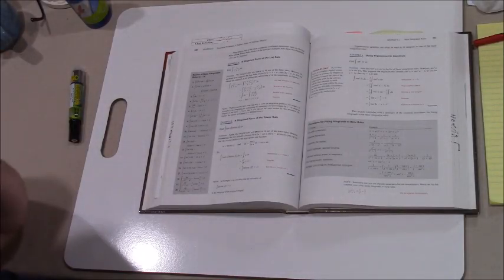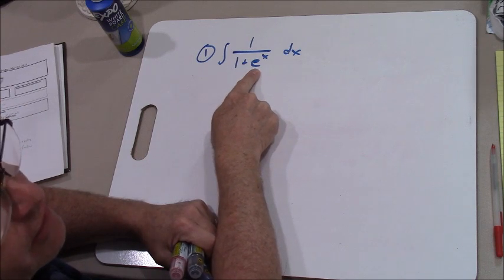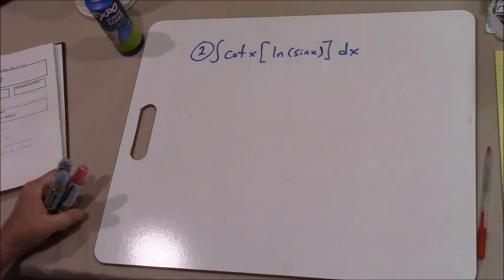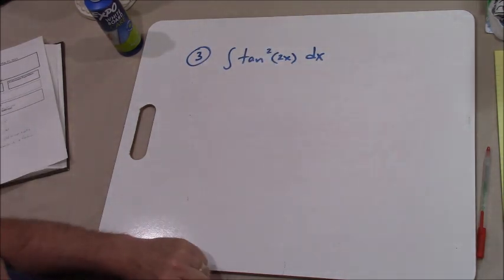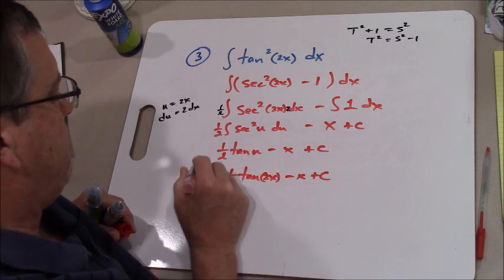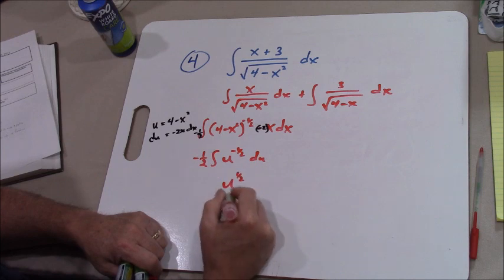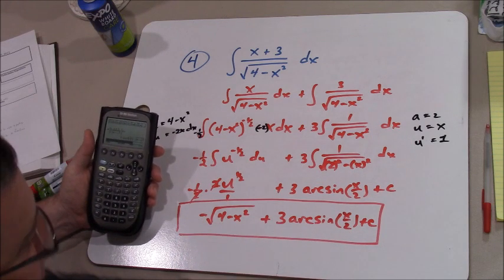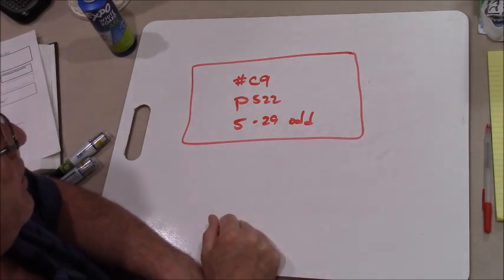Calc May 5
Basic Integration Review